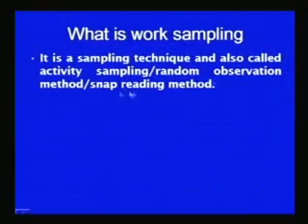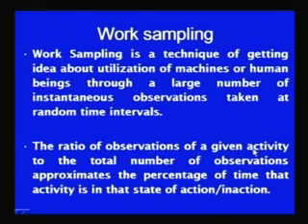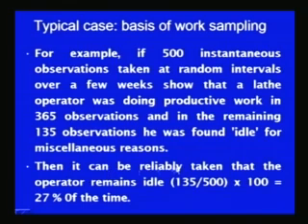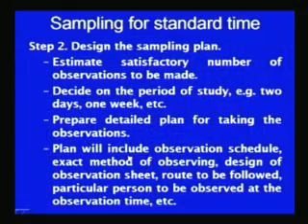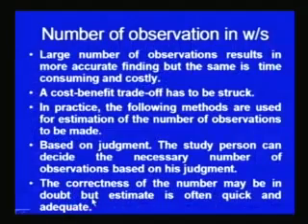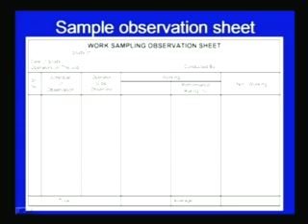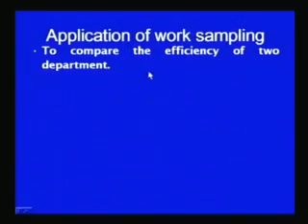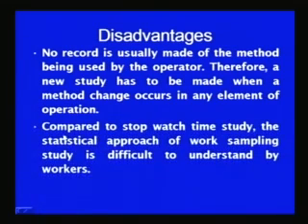Mod-3 Lec-12 Work Measurement:Work Sampling